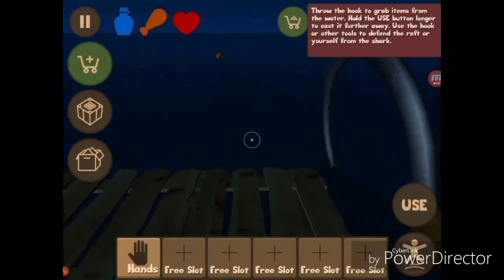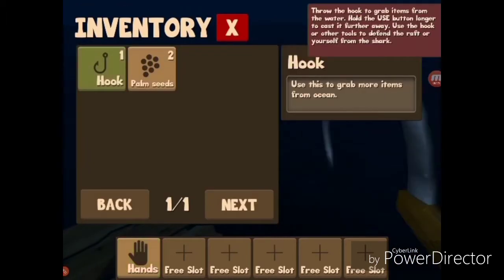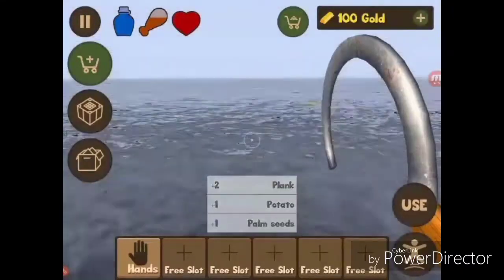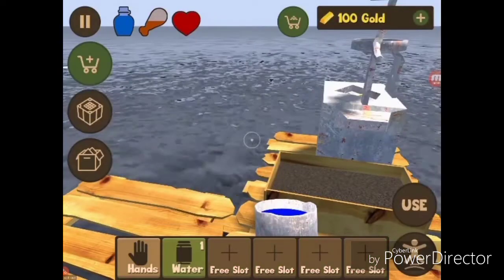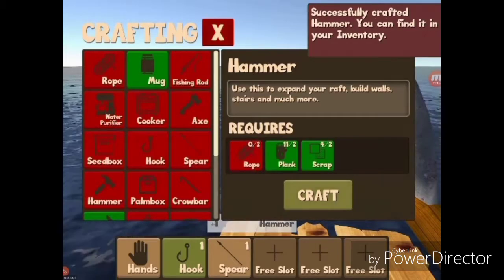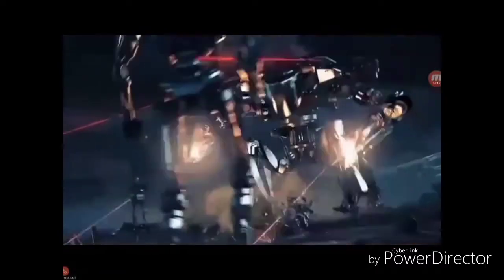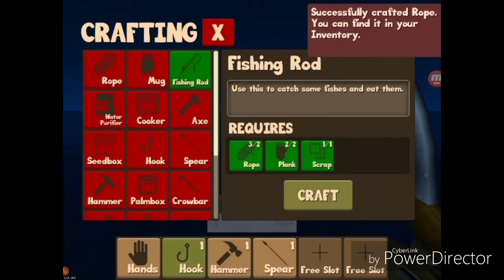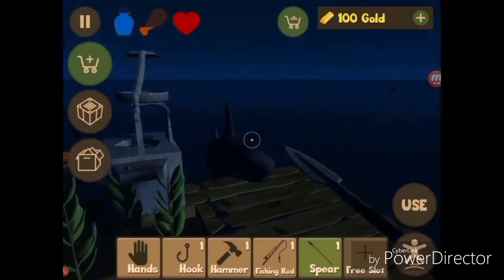Raft part one (sorry for water mark and read Desc.)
Please enjoy if you like this game go ahead and downloaded for iPads the image is a shark that  destroyed a raft the Samsung edition is a girl chillin on a raft